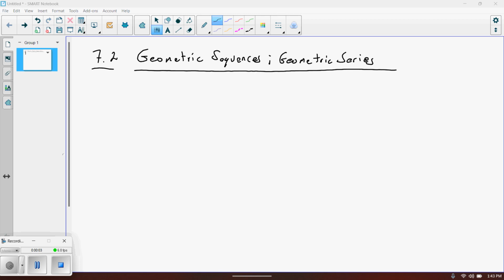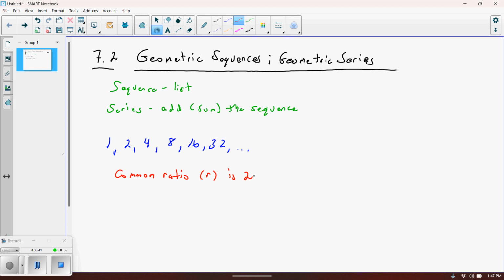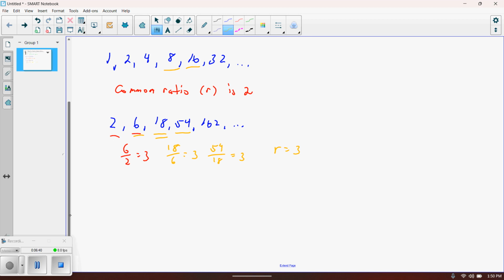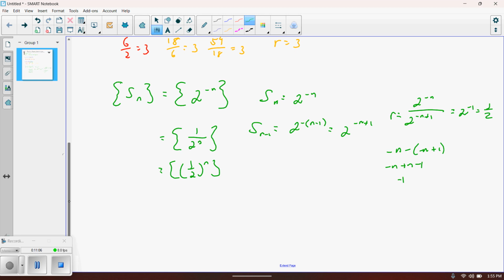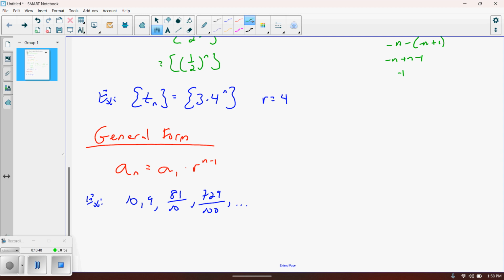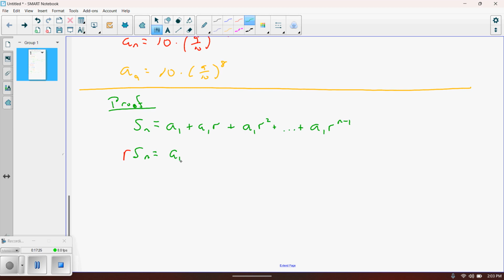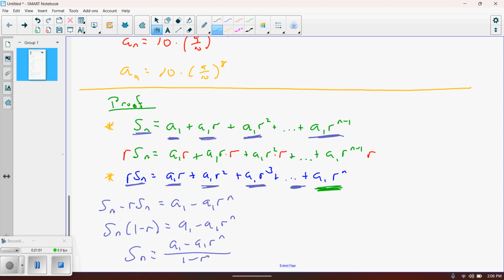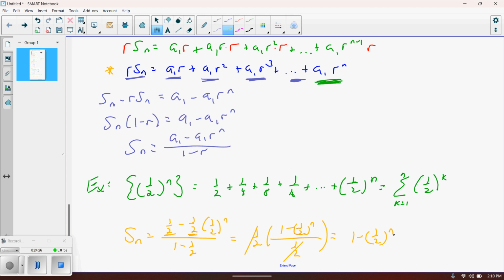MAT 146 Section 7 2 Video 1